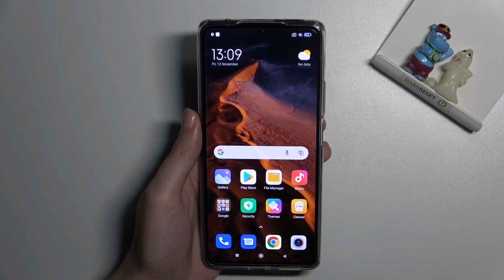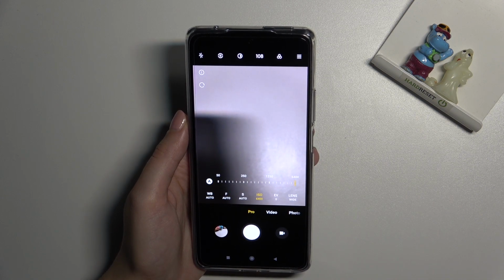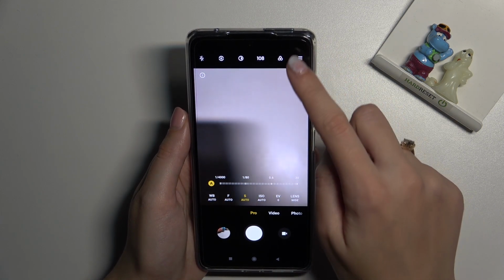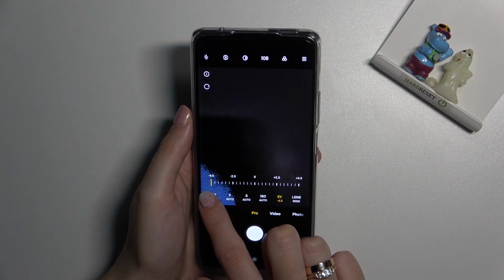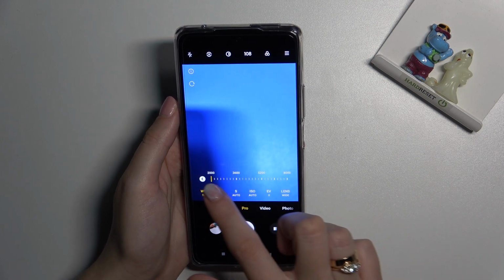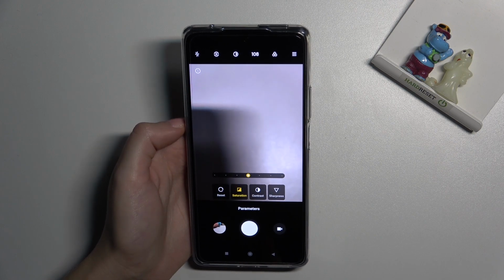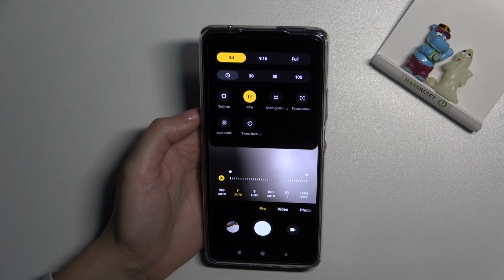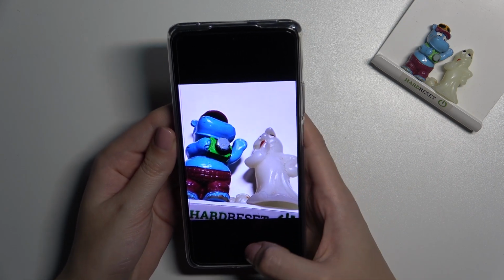XIAOMI 11T Pro Camera Pro Mode Guide | How to Use Advanced Camera Settings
Read more info about XIAOMI 11T Pro:
Would you like to know how to use the camera pro mode of the XIAOMI 11T Pro? Do you want to use the professional camera features available in XIAOMI 11T Pro? Let's look at this tutorial, where we show you how to use camera pro mode in XIAOMI 11T Pro. You can activate advanced camera features on your Xiaomi device by following the attached instructions and learning how to use the camera pro mode of the XIAOMI 11T Pro. Let's follow these instructions and take the best photos possible with the XIAOMI camera pro. See many helpful tutorials for XIAOMI 11T Pro on our HardReset.info YouTube channel.

How to use camera pro mode in XIAOMI 11T Pro? How to enable advanced features in XIAOMI 11T Pro camera? How to activate camera pro mode in XIAOMI 11T Pro? How to allow camera pro mode in XIAOMI 11T Pro? How to set camera pro mode in XIAOMI 11T Pro?